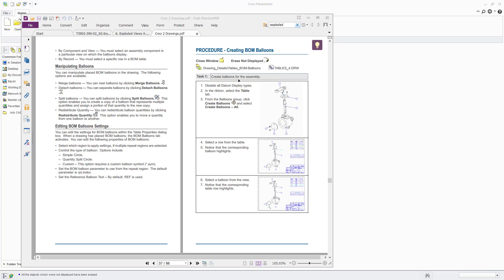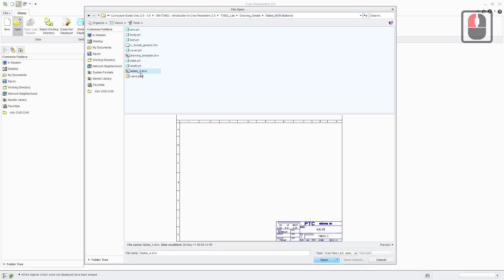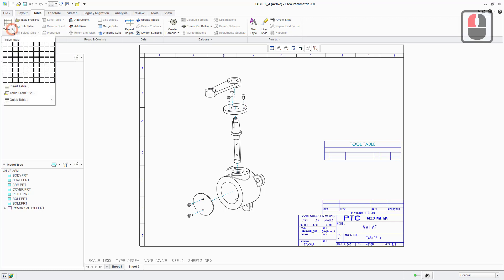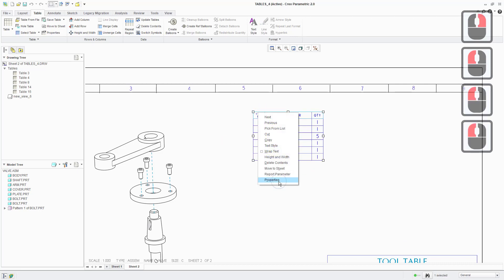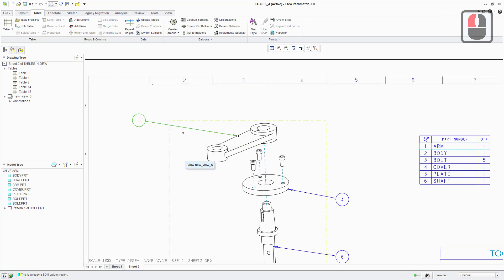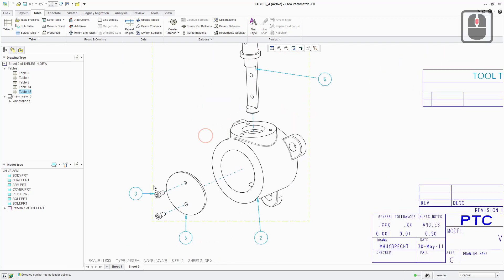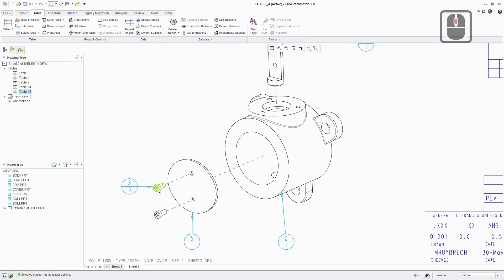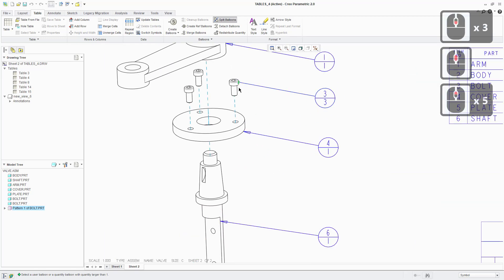011 - Creating BOM balloons